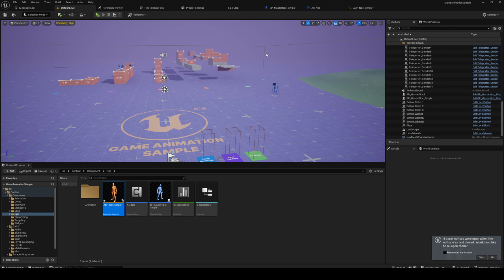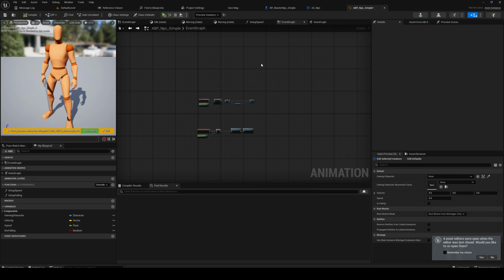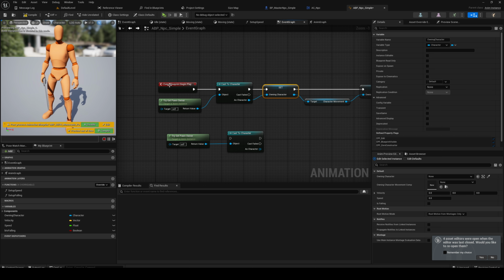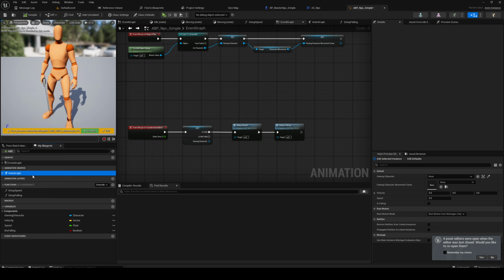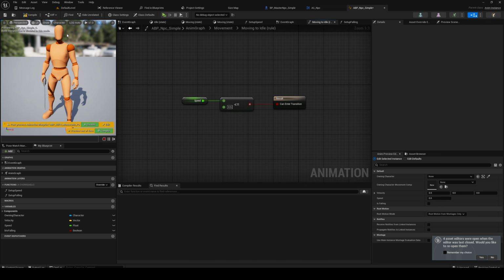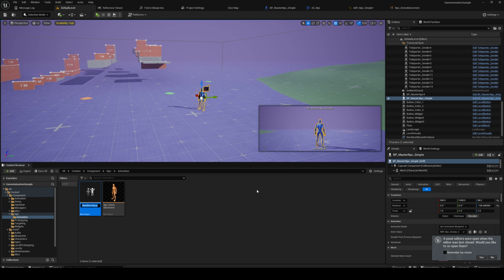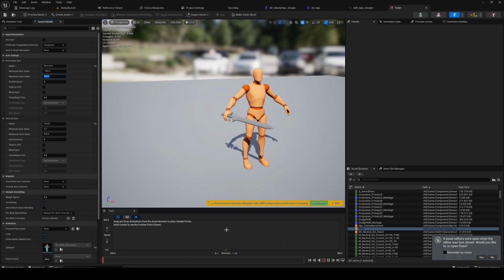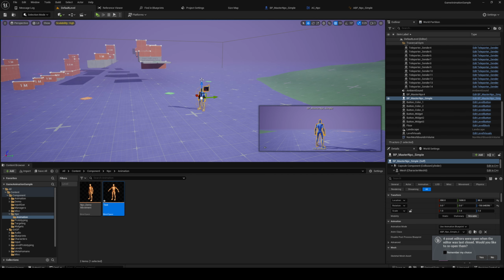UE5 - Game Animation Sample #31.5 - (Fix) Npc Animation BP setup.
Eyooo, here is a quick video of how i setup the simple animation blueprint for the NPC. I thin the previous video got deleted when i had to switch from doing gun stuff.